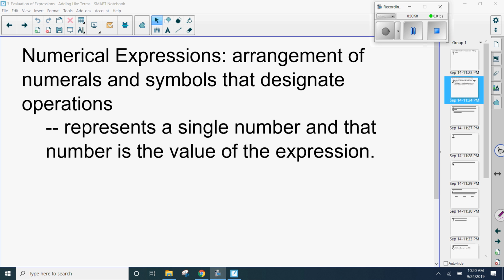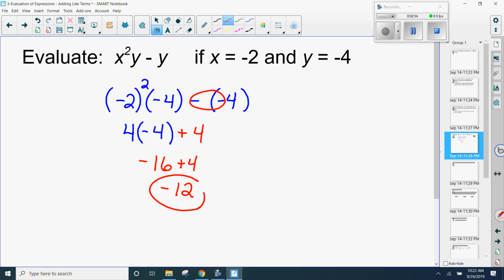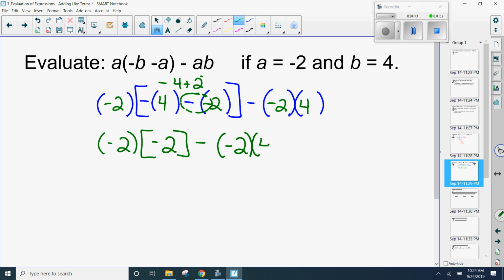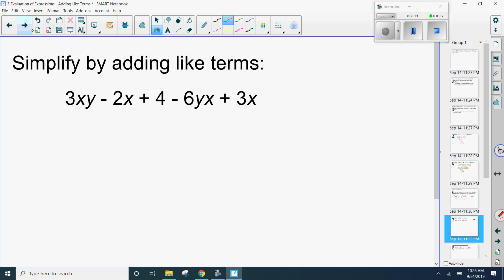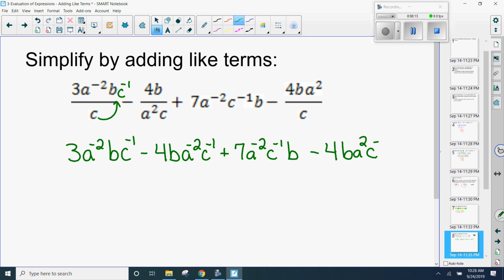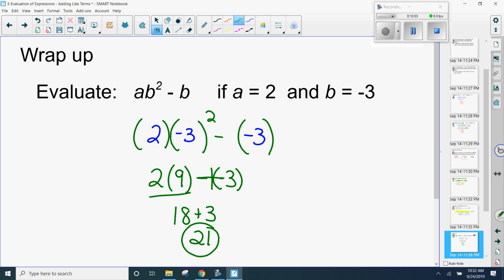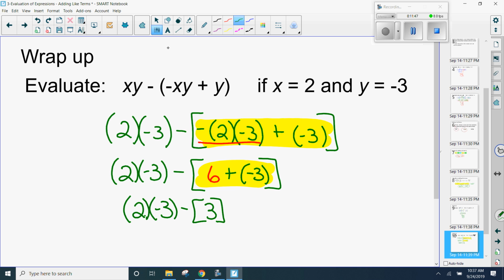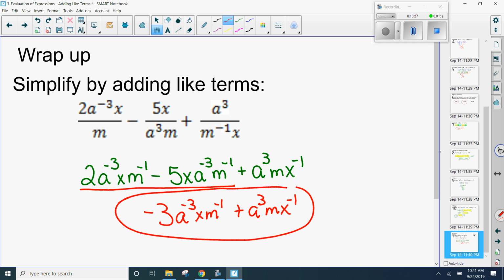3 evaluation of expressions Adding like terms